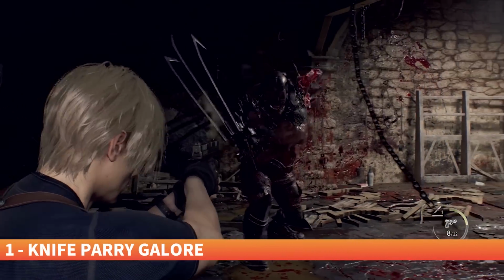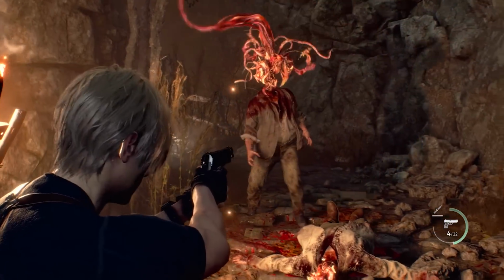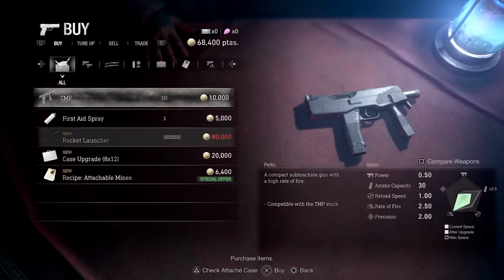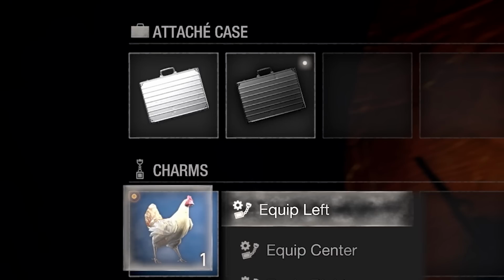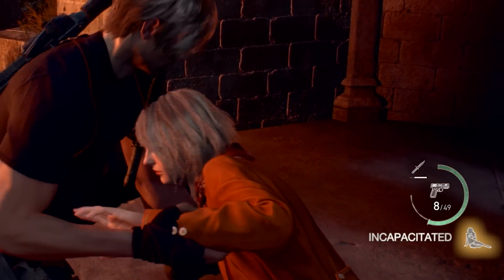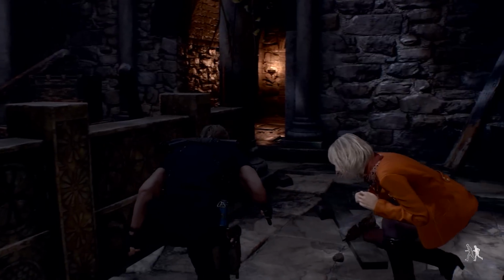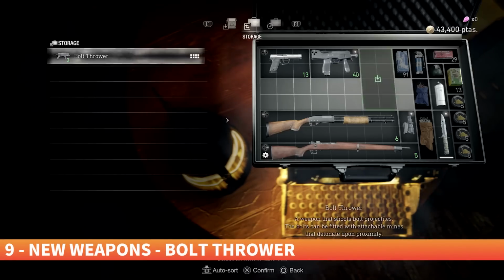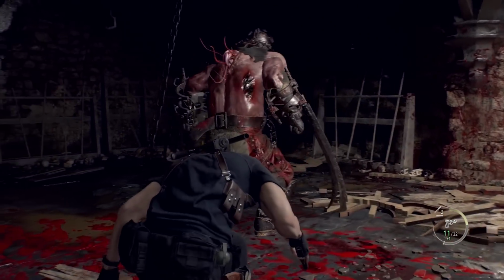Resident Evil 4 Remake: 11 Things We Learned From The New Gameplay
Resident Evil 4 Remake is only weeks away, but there are still so many questions to answer about Capcom’s ambitious remake. Thankfully, we got the chance to see about 20 minutes of gameplay which gave us a glimpse into the lake area, the castle, and the iconic Krauser knife fight. Here are 11 new things we learned about the game.

The sneak peek into the all new gameplay gave a lot to chew on while we patiently wait for Resident Evil 4 Remake's release later in March. In the above video, Kurt Indovina goes over everything he learned, including some major changes to gameplay like Leon S. Kennedy's new ability to parry with his knife. Ashley Graham also appears to have received an overhaul, most notably, she no longer has a health bar for the player to manage.